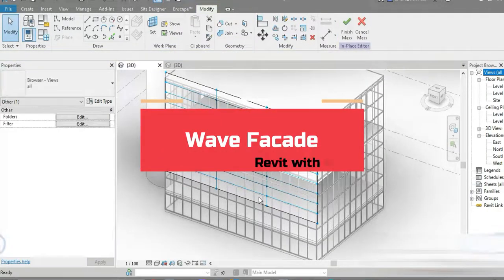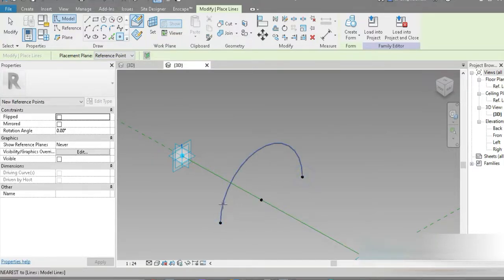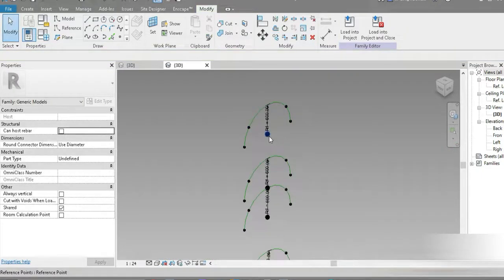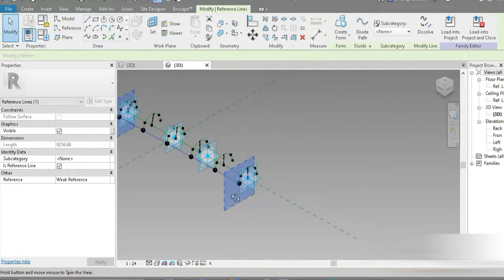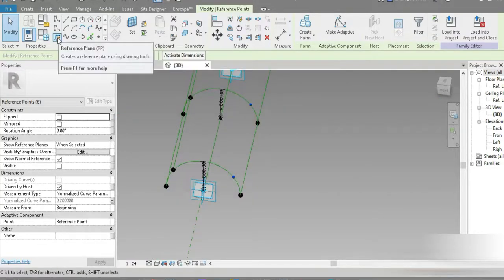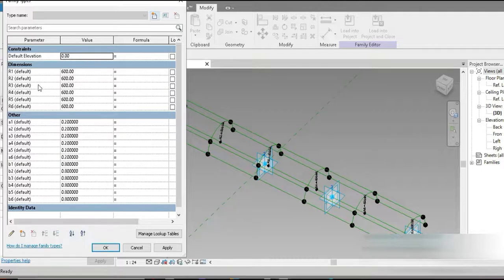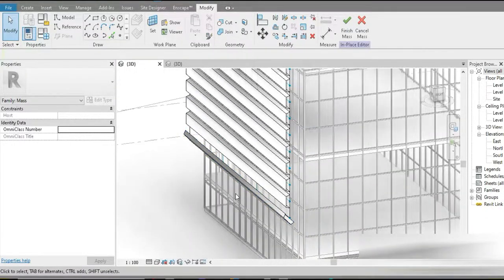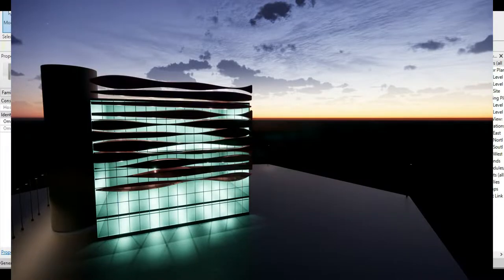BIM Revit Tutorial = Parametric wave facade in revit